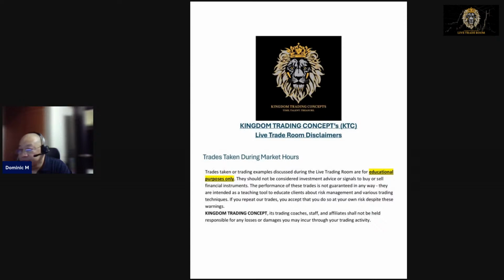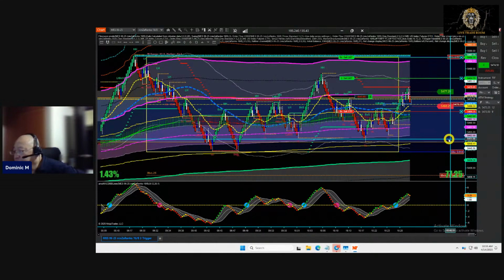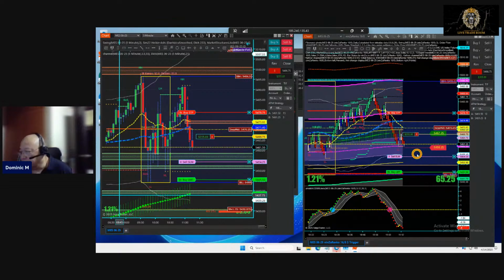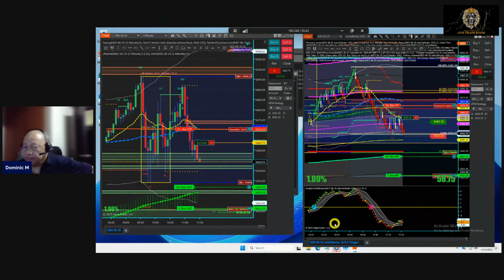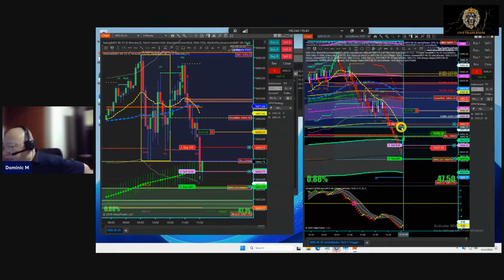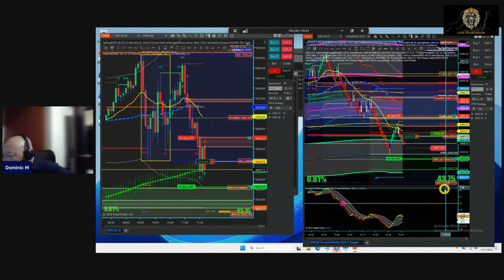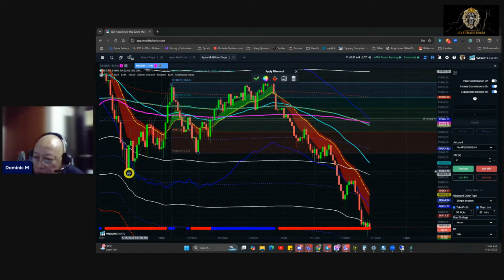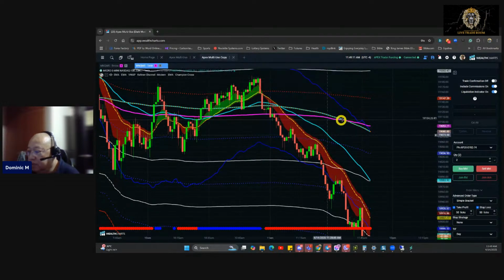NY MORNING Session (04/14/25)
Join me for an exclusive LIVE Stream as I dive deep into trading the NY MORNING Session, one of the market's most volatile and opportunity-rich session! 🚀

📊 What You'll Learn:
✅ Key market dynamics during the London Session

Trades Taken During Market Hours

They should not be considered investment advice or signals to buy or sell financial instruments. The performance of these trades is not guaranteed in any way - they are intended as a teaching tool to educate traders about risk management and various trading techniques.

If you copy my trades, you accept doing so at your own risk despite these warnings. KINGDOM TRADING CONCEPT is not responsible for any losses or damages you may incur through your trading activity.

Comments and Testimonials

Any comments from traders providing testimonials are not necessarily typical results, and your results may vary. KINGDOM TRADING CONCEPT does not make, nor does it imply, that traders will be profitable, nor does it avoid losses by using the trading strategies that are described herein.

Although individual examples may highlight successful paper trading
examples, cumulative overall returns on all trades in the LIVE Trade Room may or may not be profitable. No overall, specific performance or profitability claims are being made, nor should they be inferred.